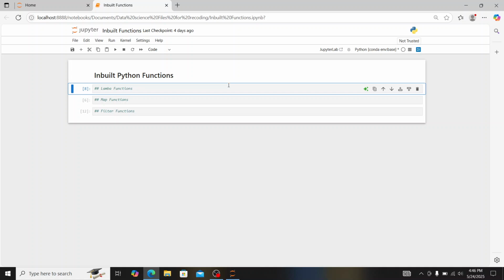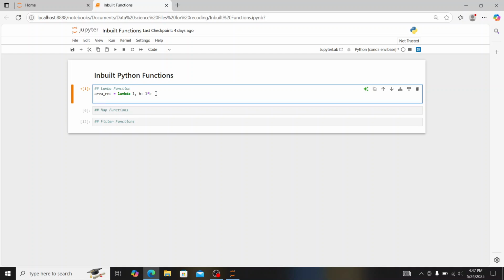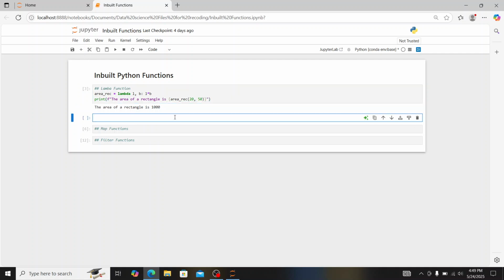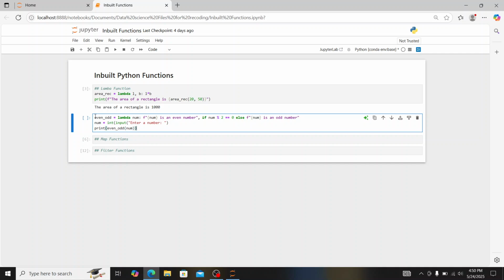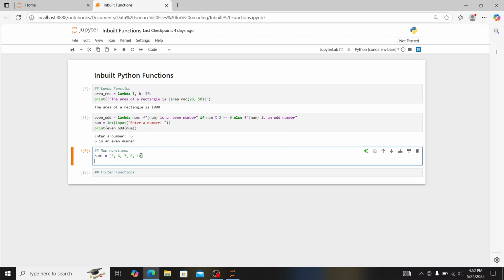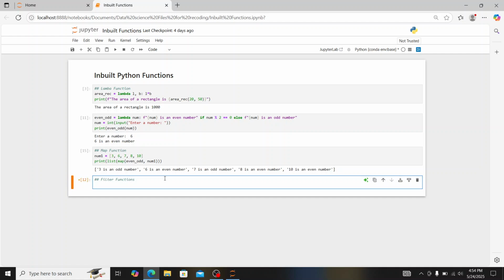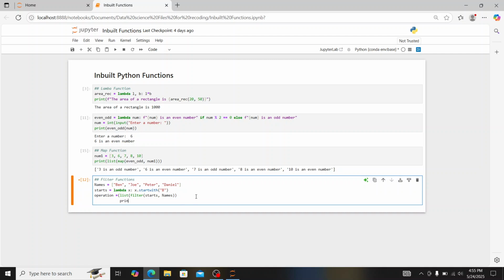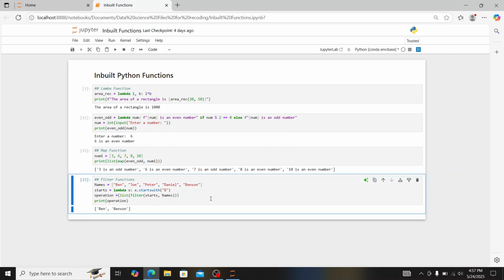You Must Know These 3 Python Inbuilt Functions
Master 3 powerful Python built-in functions — Lambda, map, and filter — in one quick and beginner-friendly tutorial! If you're learning Python or brushing up your skills, these functions are essential for writing cleaner, more efficient code.

🧠 What you’ll learn:
✅ How to use lambda functions (anonymous functions)
✅ How map() simplifies iteration and transformation
✅ How filter() helps you extract relevant data from a list

📑Chapters
00:00:00 Introduction.
00:00:23 The Lambda function.
00:05:43 The Map function
00:07:40 The Filter function